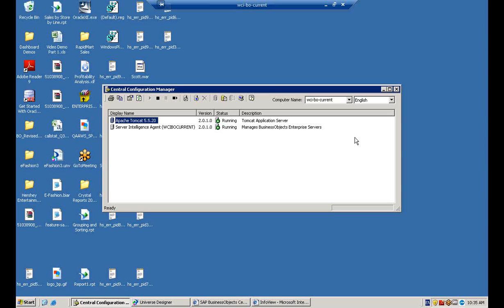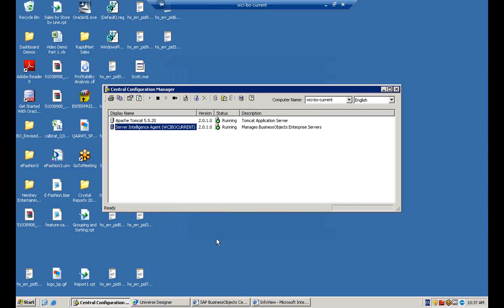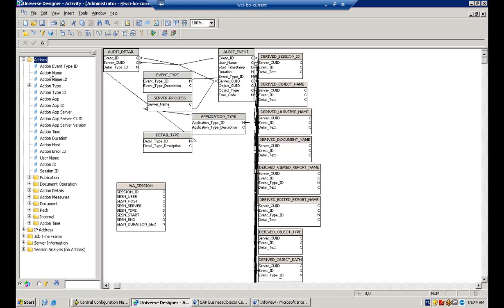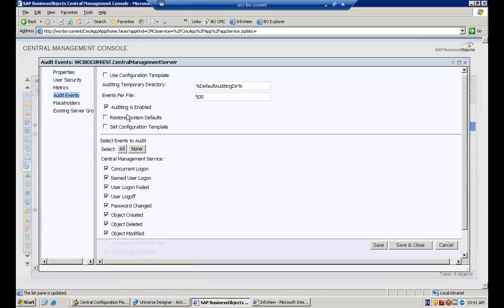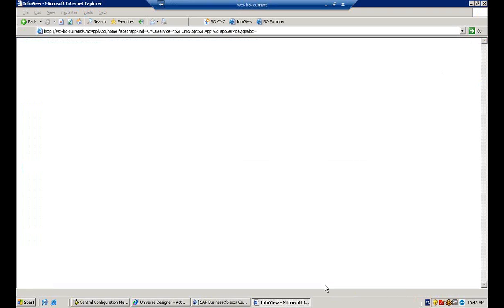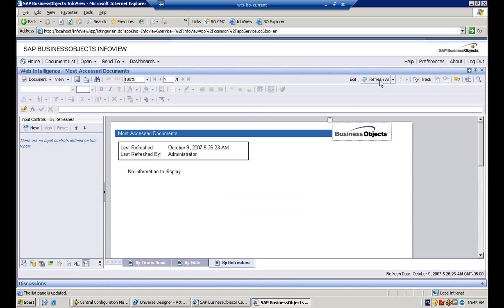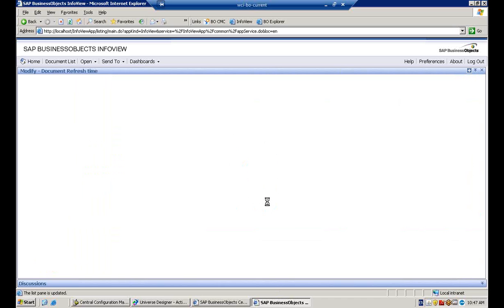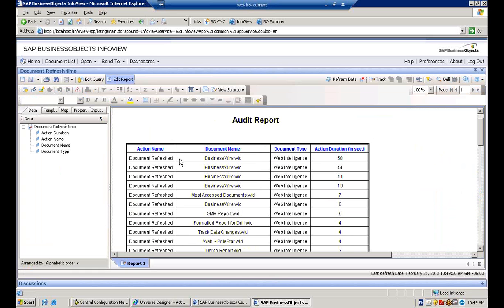How to Audit Your BusinessObjects Usage - 2-21-2012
BusinessObjects Enterprise Auditor provides you with a way to monitor and record key facts about your BusinessObjects Enterprise deployment.

The information provided by the auditor answers the following queries
--Who is using your Business Objects Enterprise system?
--Which objects they are accessing?
--Which groups within the company use our BusinessObjects Enterprise system the most?
--How many concurrent user licenses are we using at any given time?

Auditor also allows you to better administer individual user accounts and reports by giving you more insight into what actions users are taking and which reports they are accessing.